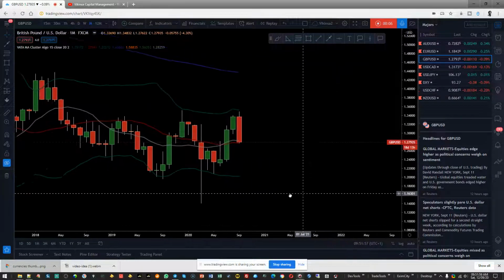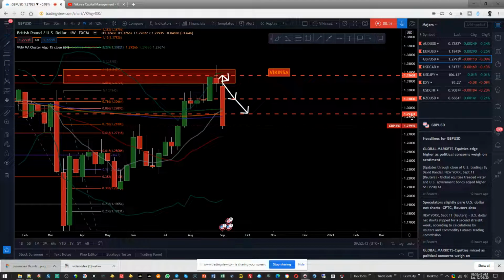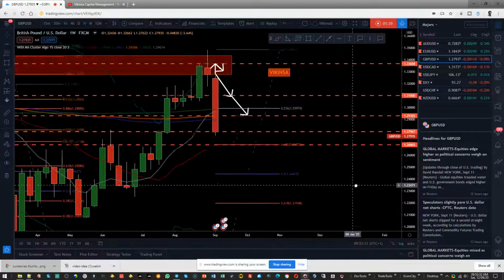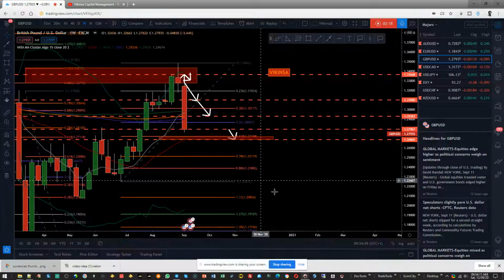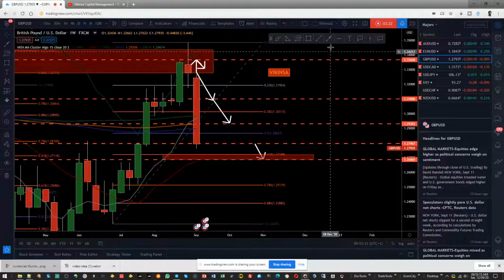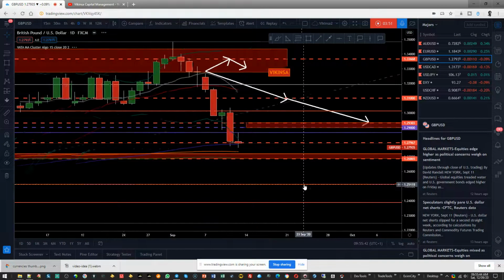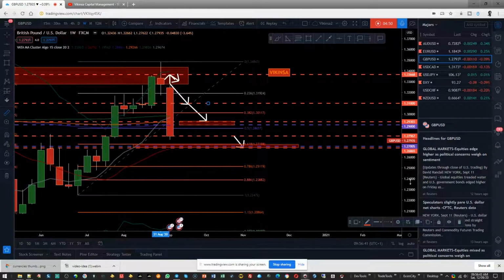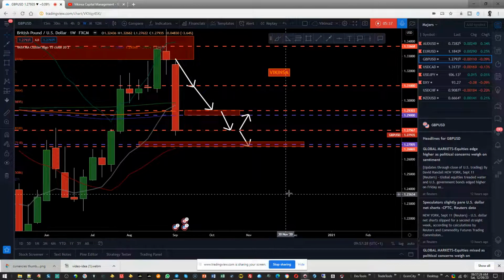GBPUSD short bagged 400 pips. Analysis, Forecast and Trading plan September 12, 2020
Traders, GBPUSD short gave us  more than 400 pips last week. Now it may be slowing down as it is reaching a level where it may start to halt to reverse. We are still looking for good short opportunities but there are chances of getting long opportunities at these levels. We will wait for a entry confirmation to see where the market is going to go to. Lets see what we have on this currency pair in this top-down multiple timeframe analysis.